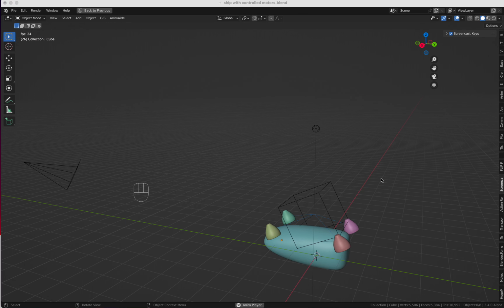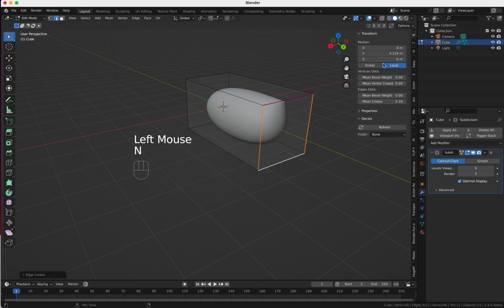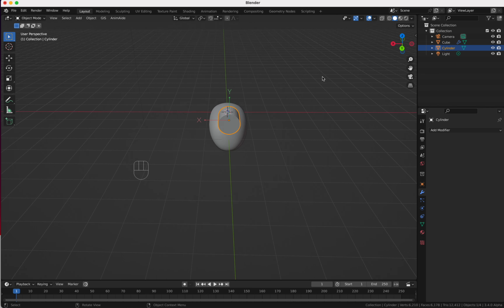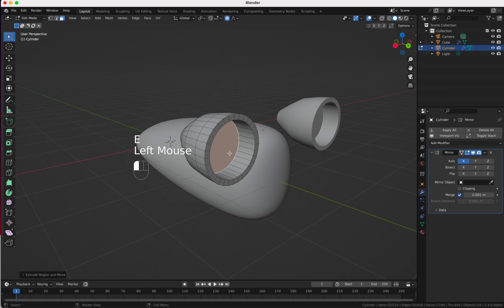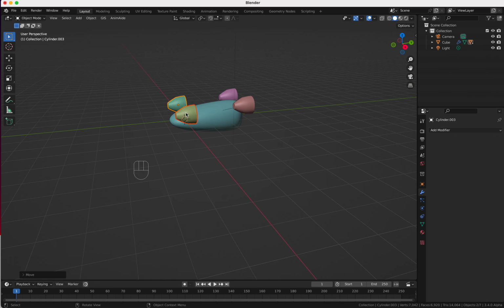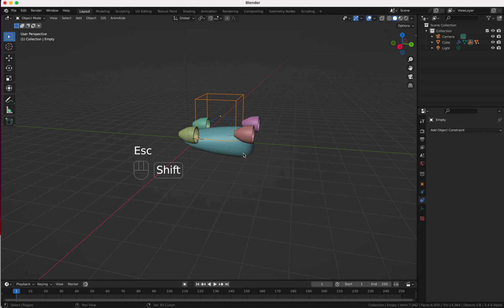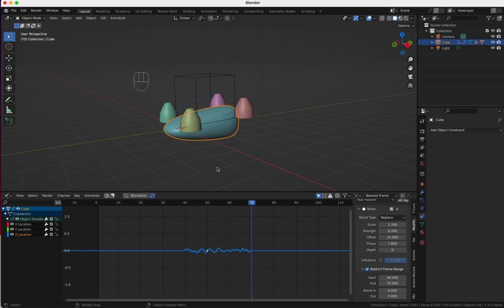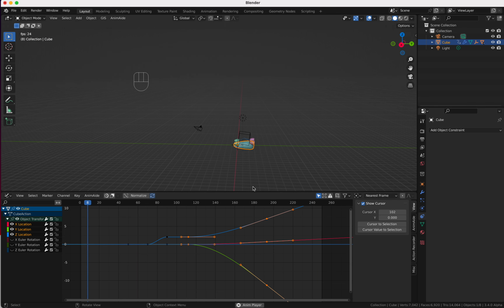Tutorial: How to model and animate a spaceship start